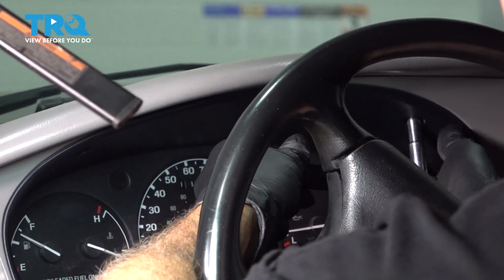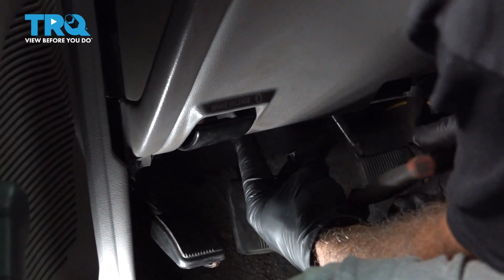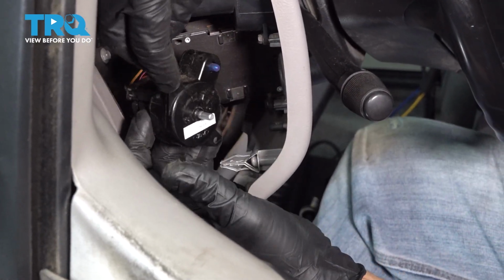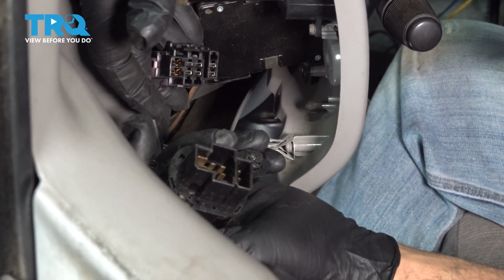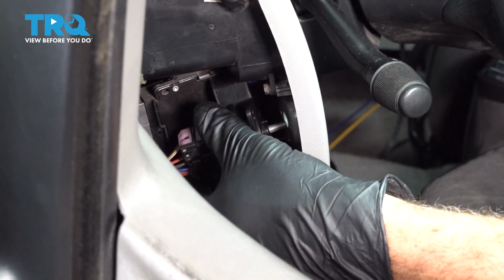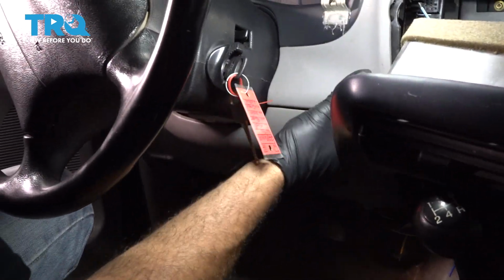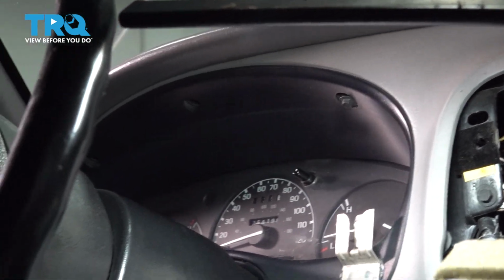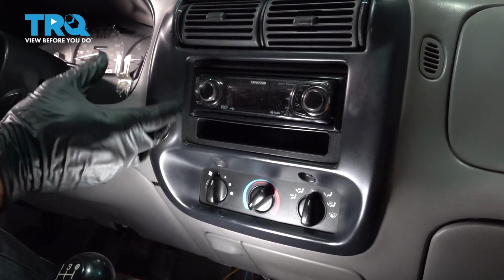How to Replace Headlight Switch 1993-1997 Ford Ranger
This video shows you how to install a headlight switch on your 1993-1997 Ford Ranger. Switches and dials that control the headlights and accessory lights might be one of the most used controls in your vehicle, which means they may wear out or get broken. Fortunately, you can replace them yourself!

This repair was done on a 1996 Ford Ranger XL 3.0L Extended Cab Pickup 2-Door RWD and the process should be similar on the following vehicles:
1993 Ford Ranger
1994 Ford Ranger
1995 Ford Ranger
1996 Ford Ranger
1997 Ford Ranger

Tools you will need:
• 7mm Socket
• 1/4 Inch Ratchet
• 3/8 Inch Drive Ratchet
• Safety Glasses